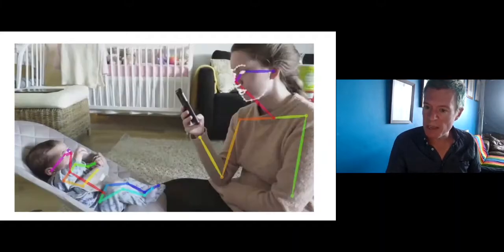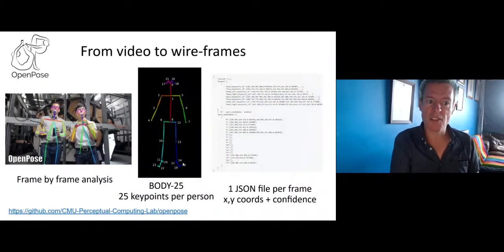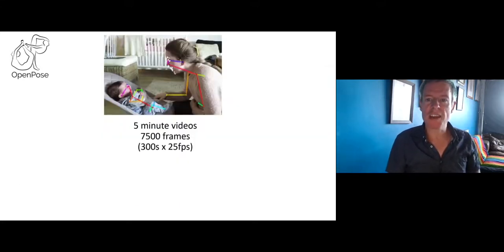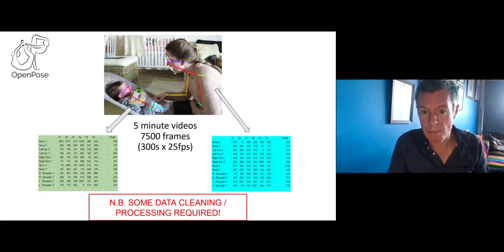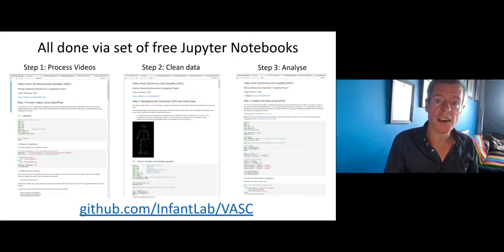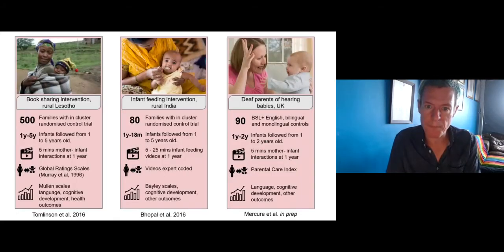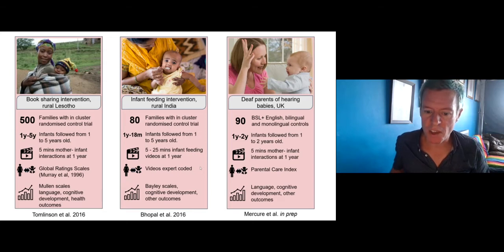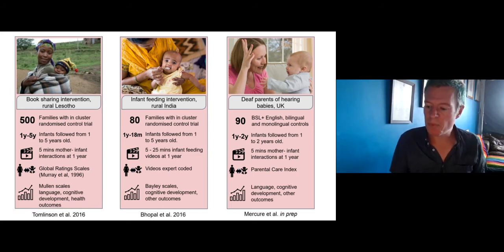Automated measure of responsive caregiving - Presented at vICIS 2020 by Caspar Addyman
This is a short talk giving an overview of some tools we're developing to automate the measurement of synchrony between two participants in sets of video data.
This talk was given at the Virtual International Congress for Infant Studies in July 2020

The work is supported by funding from Royal Academy of Engineering  / Global Challenges Research Fund
Frontiers of Development - Tranche 2 - FoDSF\1920\2\100020